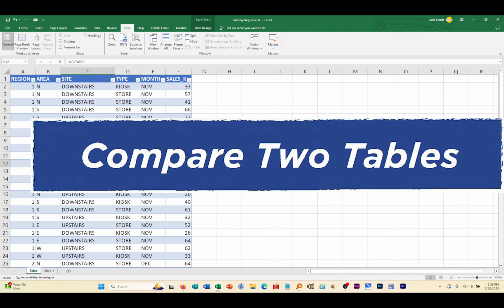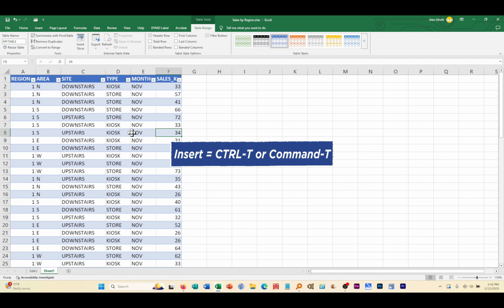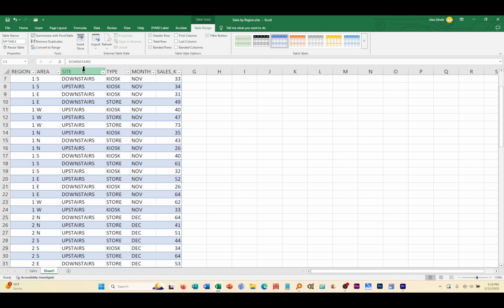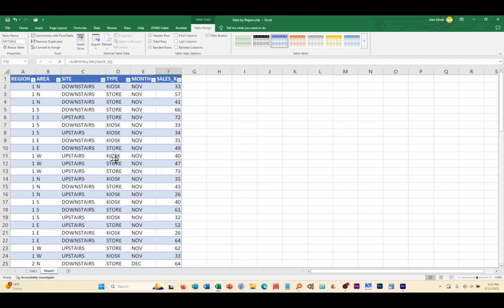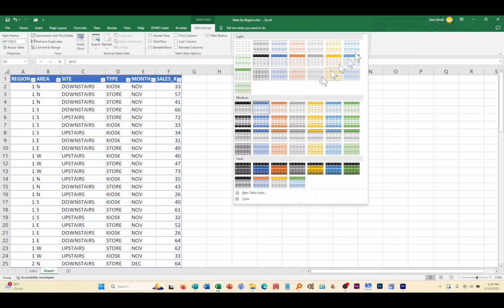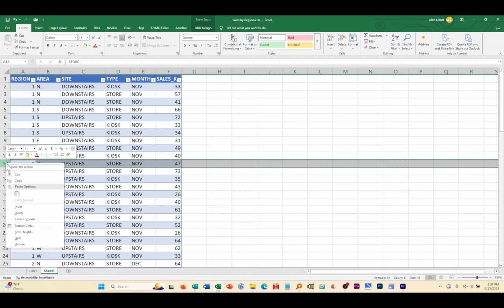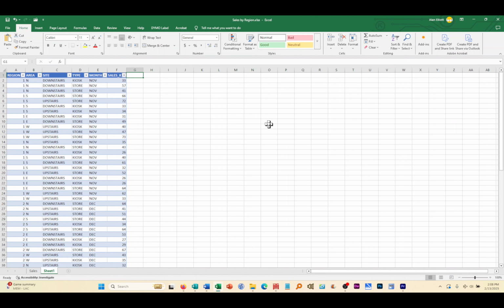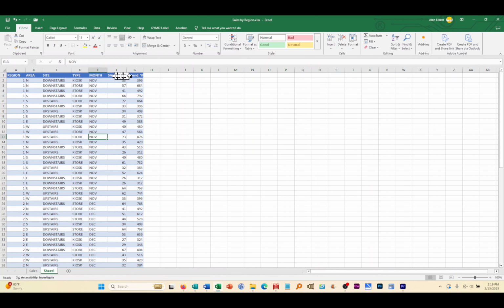Excel Tables Tutorial Easy to learn handy tips and features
This Excel tutorial teaches users how to transform raw data into Excel Tables, a powerful feature enhancing data management and analysis. The guide walks through the simple process of creating tables using the Insert menu or Ctrl+T shortcut, then explores key functionalities like automatic header pinning, easy calculations, filtering, and sorting. It demonstrates useful features such as the Total Row function, Slicers for visual filtering, and duplicate removal tools. The tutorial emphasizes how Tables integrate with other Excel features like Pivot Tables, making it an essential skill for efficient spreadsheet work.

✅ Here is the link to the file used in this example

Here is a summary:
✅  Excel Tables are a powerful feature that transforms raw data into a more functional format. The basic process to create one is:
• Click anywhere in your data range
• Select Insert -- Table (or use shortcut Ctrl+T/Command+T)
• Ensure "My table has headers" is checked
• Give your table a name (without spaces) in the Table Name box
✅ Key features and benefits of Excel Tables include:
• Automatic header row that remains visible while scrolling
• Easy column calculations that automatically extend to new rows
• Banded row design for better readability
• Automatic expansion when adding new data (just press Tab at the end)
• Simple insertion of new rows within the table through right-click
✅  Useful table manipulation features:
• Total Row function that can display sums, averages, min/max values
• Column filtering and sorting using dropdown arrows
• Search functionality within columns
• Multiple design styles and formatting options
• Ability to add Slicers for visual filtering of data
• Built-in duplicate row removal tool
✅  Tables work well with other Excel features:
• They make creating Pivot Tables much easier
• Calculations automatically extend to new rows
• Can be converted back to a regular range if needed
• Support easy data manipulation and analysis
✅  Additional table management tools:
• Option to show/hide banded rows and header row
• Customizable table styles and designs
• Ability to insert and delete rows anywhere in the table
• Simple conversion back to regular range using "Convert to Range" option